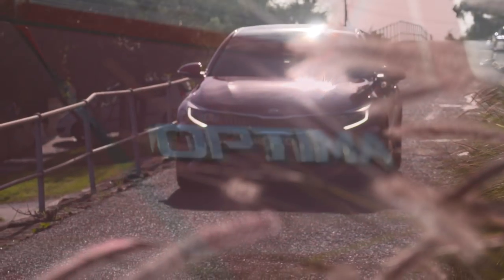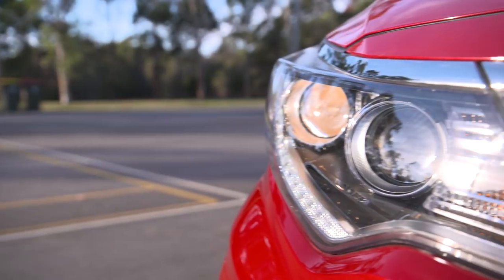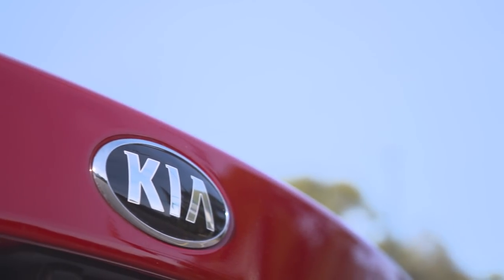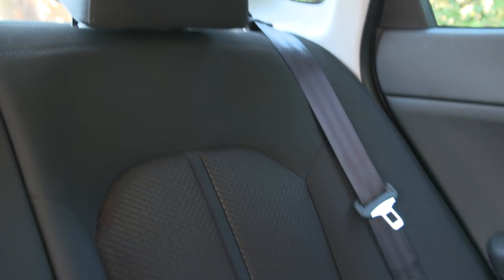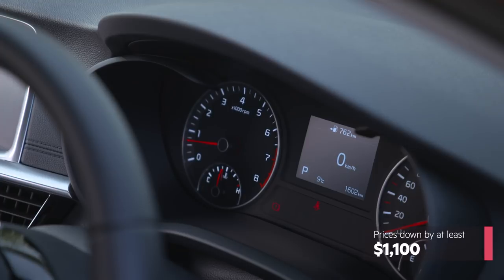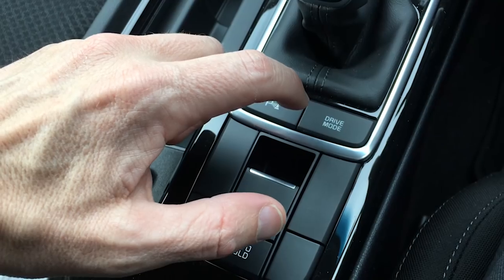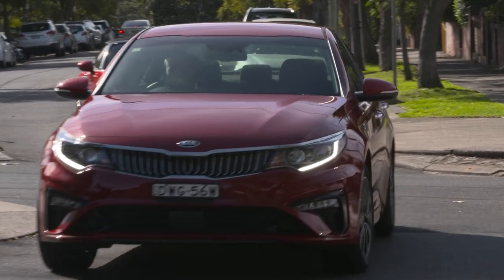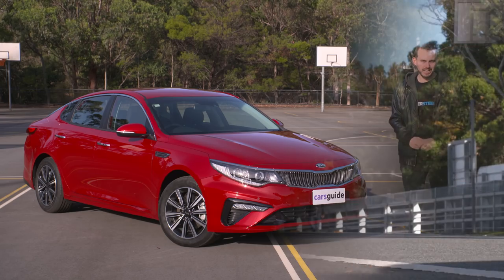Kia Optima 2018 review: Si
The updated 2018 Kia Optima range sees some notable changes, including price drops, equipment adjustments and new safety gear added on both models in the range. Matt Campbell puts Kia's Camry